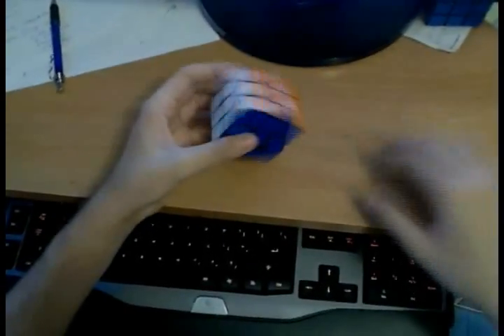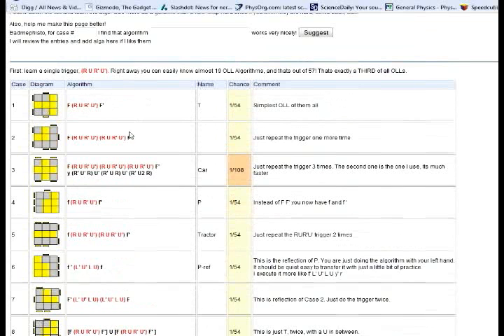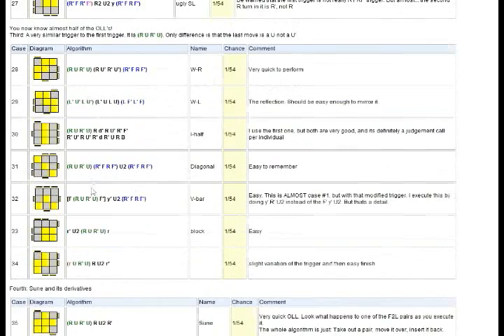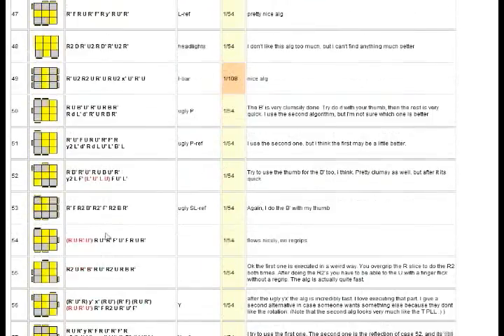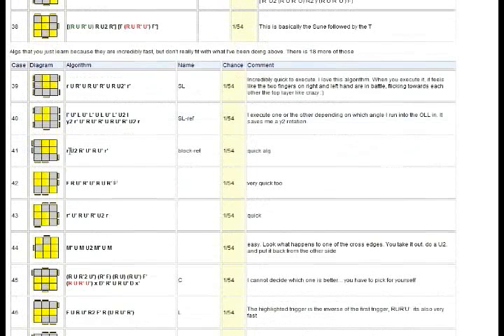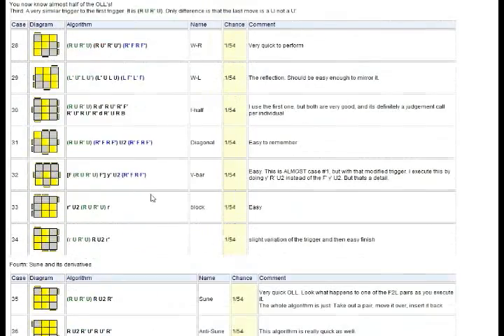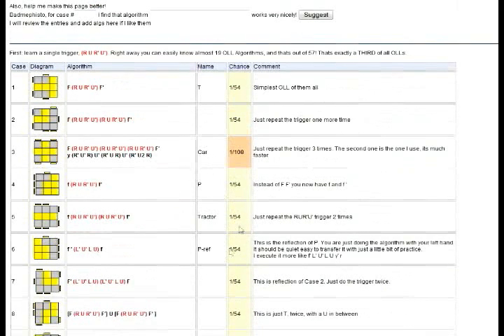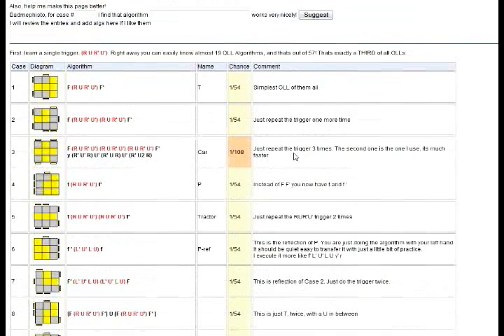OLLs that I use and a few tips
Here are the OLLs that I currently use. I think for at least 95% of them there is no better way.